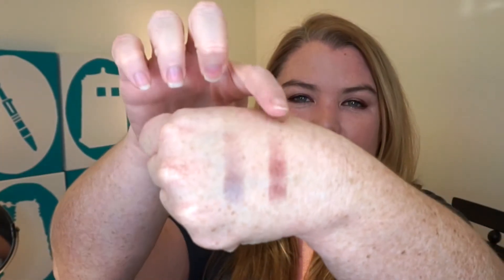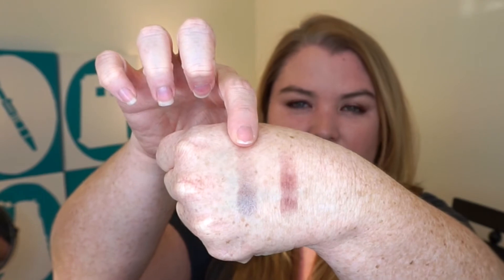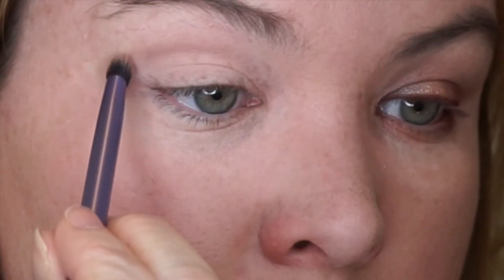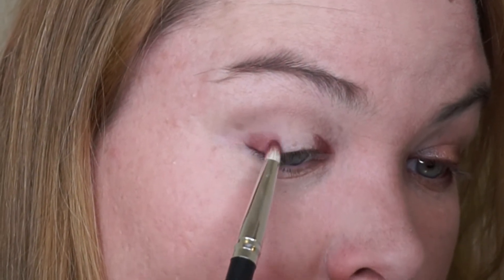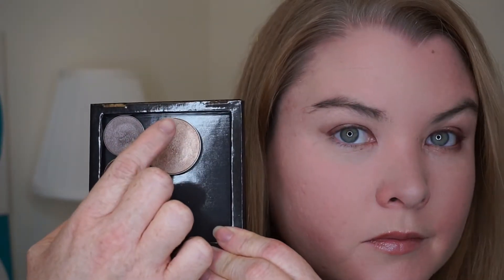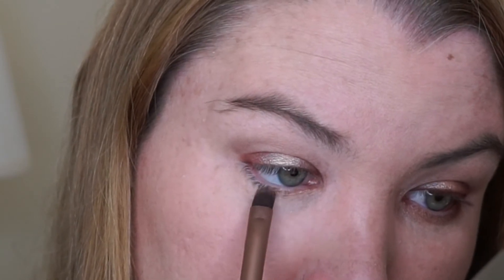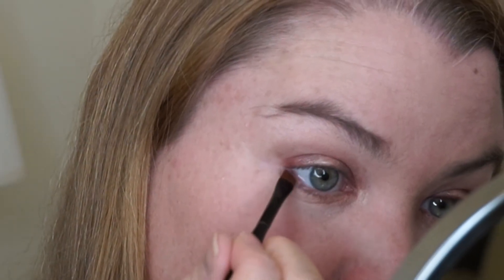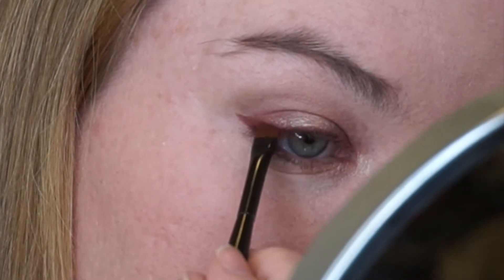Makeup Geek Shadows & Z Palette Review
In this video I'll be discussing Makeup Geek eyeshadows and the Z Palette that I received in my February Boxycharm subscription. I'll also do a tutorial of my eye look.